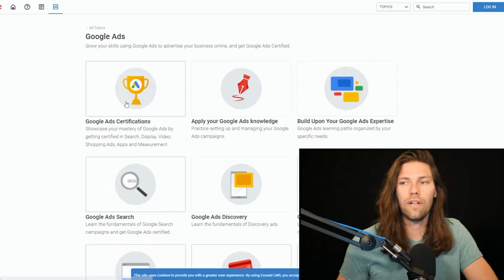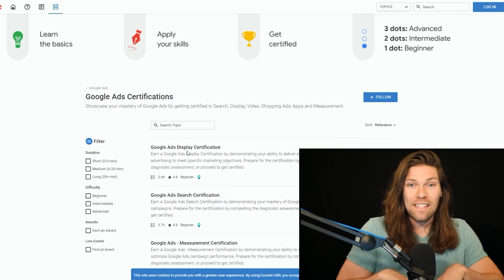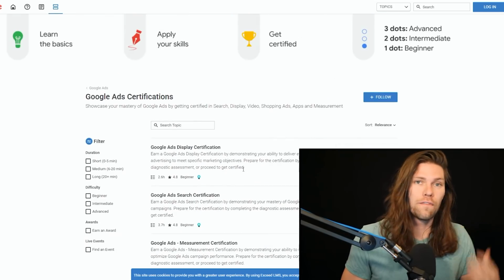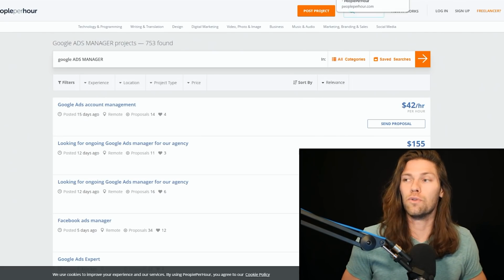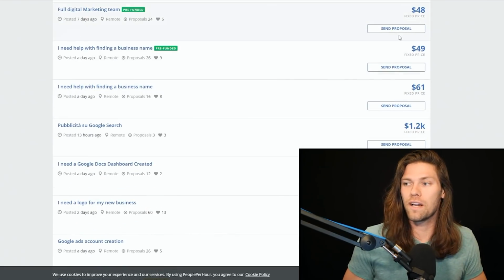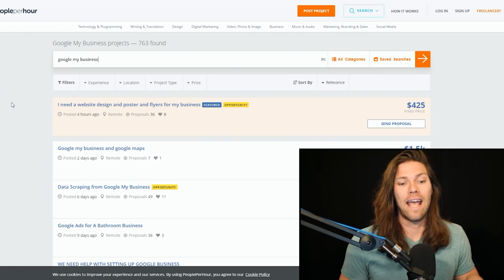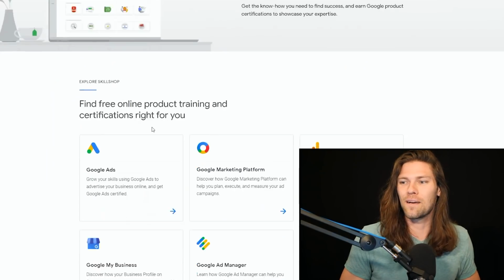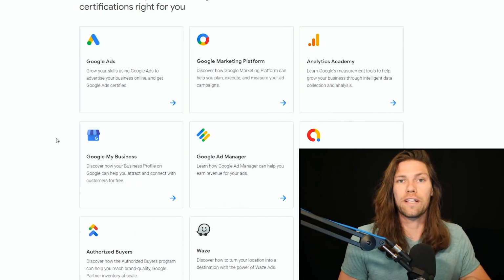How to Make $99,000+ Per Year With FREE Google Certifications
How to make money online with Google Certifications